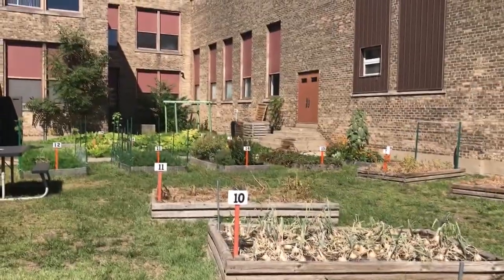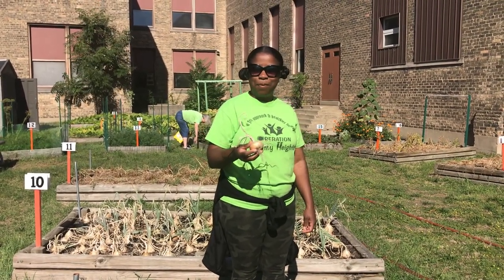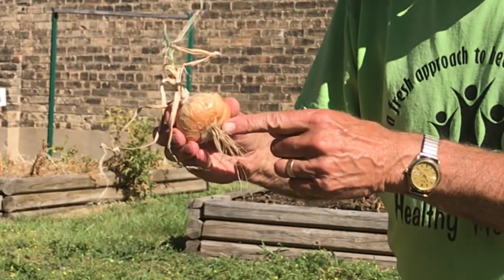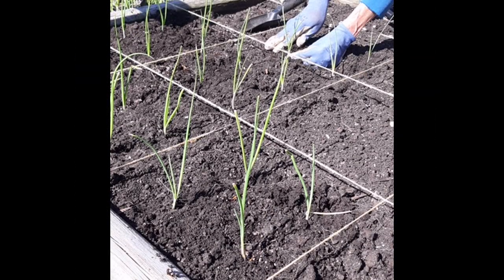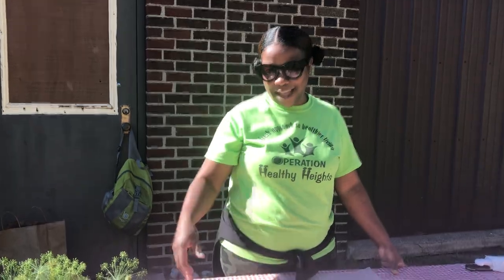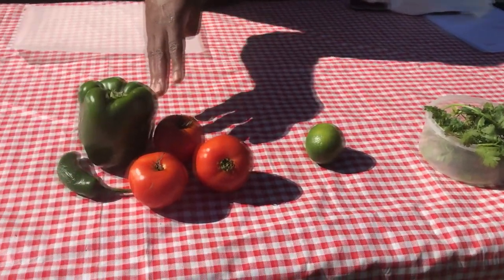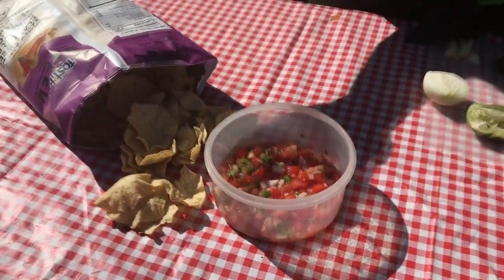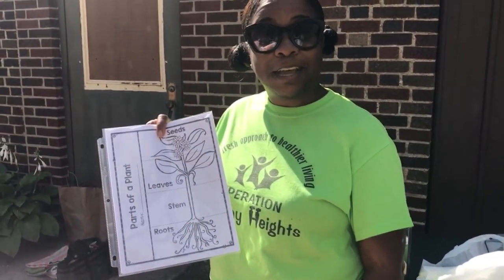Garden Time - Parts of a Plant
Coalition for Community Development

featuring Mrs. Robinson, with Dr. Rick Peters and Mrs. Peters at the Martin Luther King Jr. Elementary School Garden in Muskegon Heights, Michigan.

Additional garden activities as well as the related recipes for this lesson can be found at the CCD website.